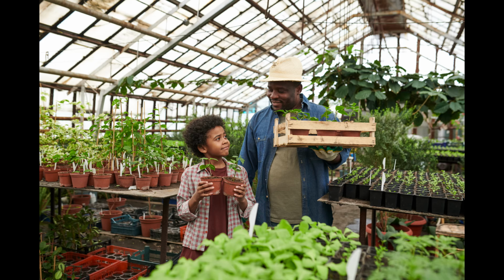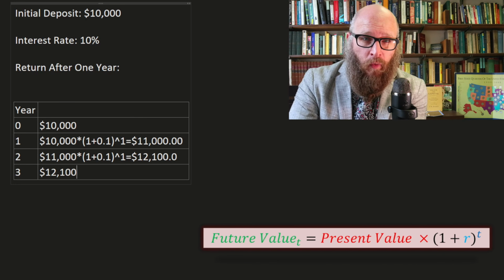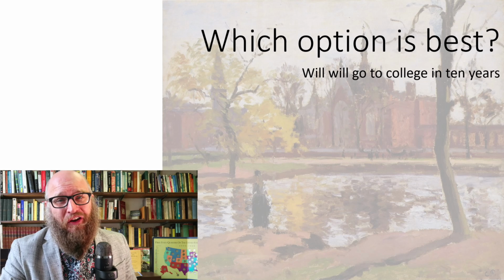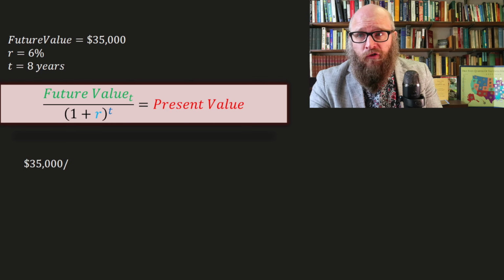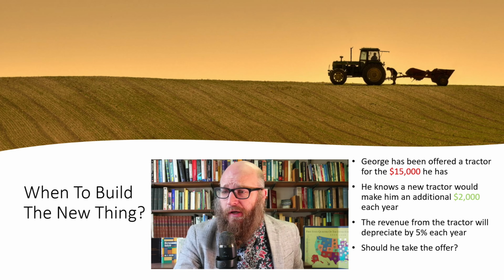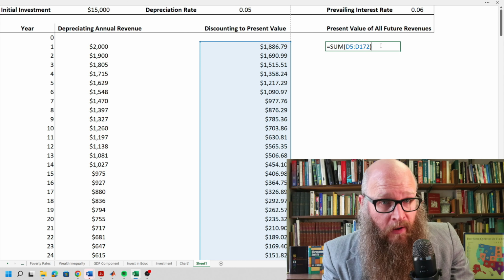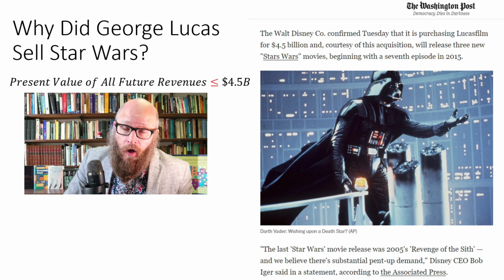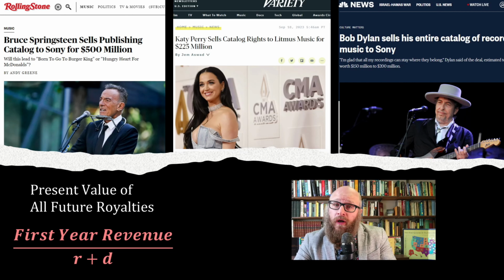Why Sell Star Wars? Net Present Value Formulas. Macroeconomics 10B: Investment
Why did George Lucas sell Star Wars? Why did Katy Perry sell her music catalog? How much should you save for a future down payment or for retirement? We'll discuss the power of compounding interest. This video explores making long term investment and savings decisions.

We discuss a number of formulas. The Net Present Value formula for a single savings decision; The Present Value of a Future Stream of Revenues for evaluating royalties over a long time horizon.